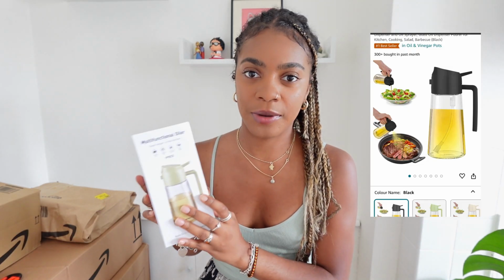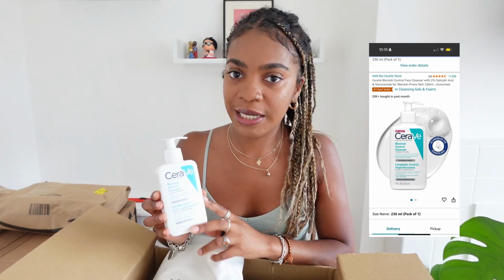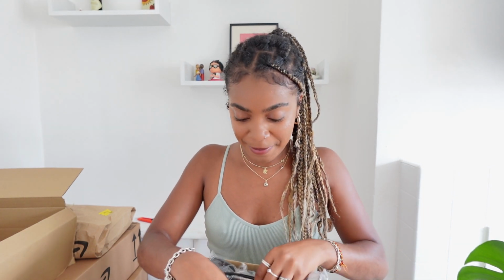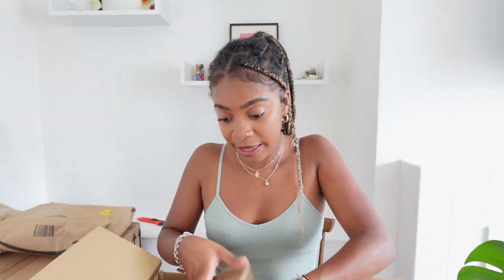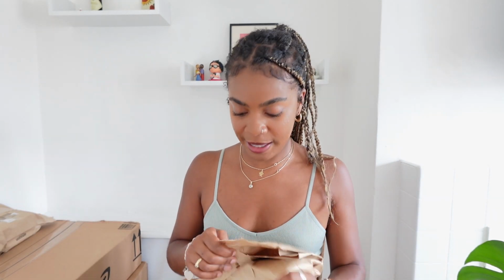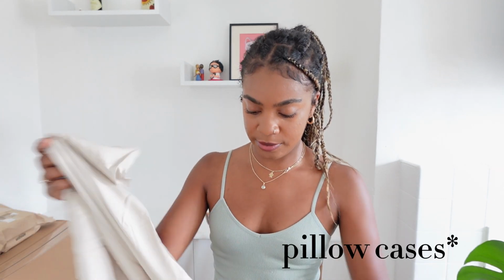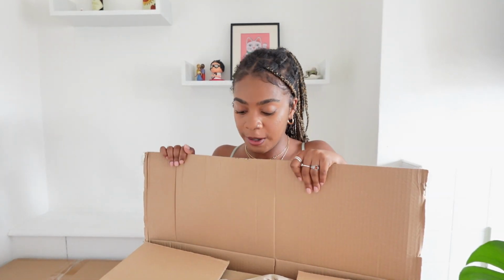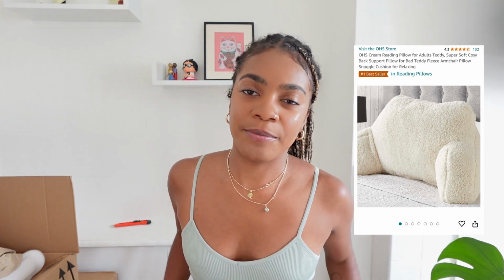I bought EVERYTHING!!! | AMAZON PRIME DAY SALE | MUST HAVES | UNBOXING| HAUL | 2024